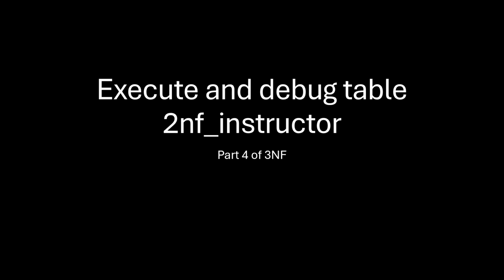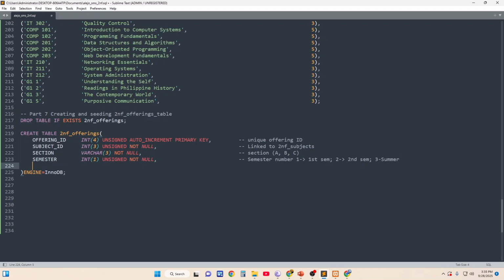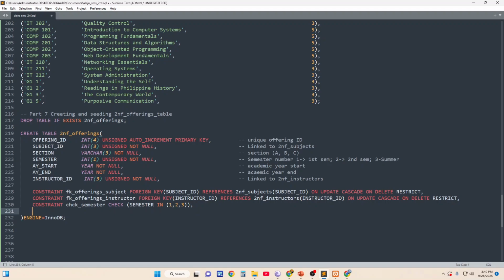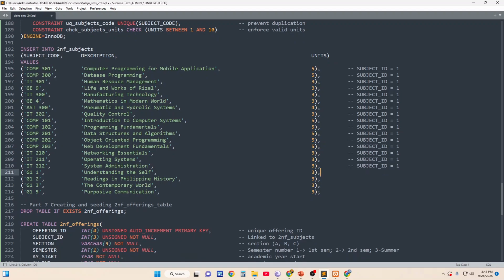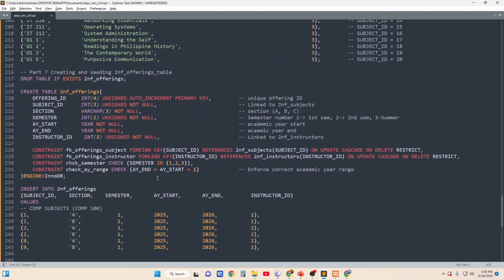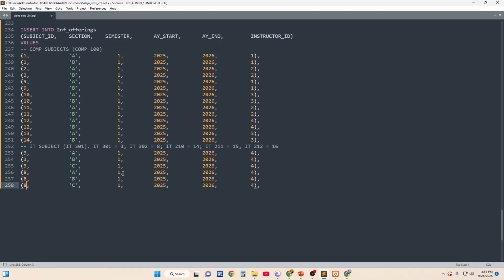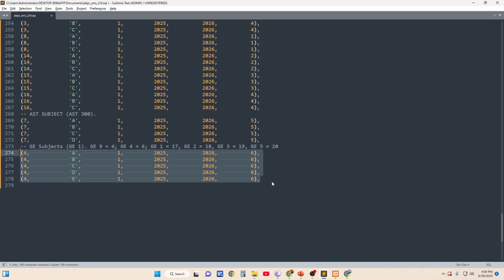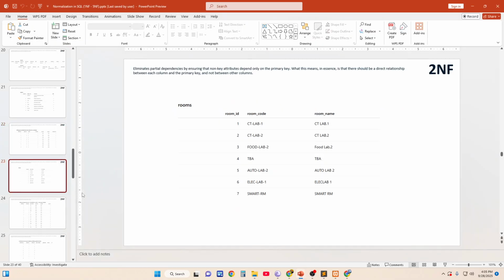DBMS: From 1NF to 2NF Using SQL Script & Import | Part 7: Creating & Seeding Offerings Table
n this lecture, we continue normalizing our schema from First Normal Form (1NF) to Second Normal Form (2NF). This is Part 7, where we create the 2nf_offerings table and seed it with multiple sections for our subjects.

Writing SQL DDL commands (CREATE TABLE) to define the 2nf_offerings table with:

offering_id → auto-increment primary key.

subject_id → linked to 2nf_subjects.

section → section label (A, B, C, etc.).

semester, ay_start, and ay_end → defining when the subject is offered.

instructor_id → linked to 2nf_instructors.

Adding foreign keys to connect offerings to subjects and instructors.

Seeding the table with sample data:

2 sections for COMP subjects

3 sections for IT subjects

4 sections for AST subjects

5 sections for GE subjects

Verifying seeded offerings using SELECT * queries in phpMyAdmin.

👉 With offerings in place, our schema now represents how courses are actually scheduled and taught across multiple sections, semesters, and academic years.